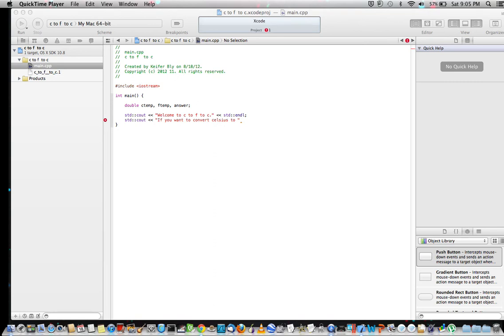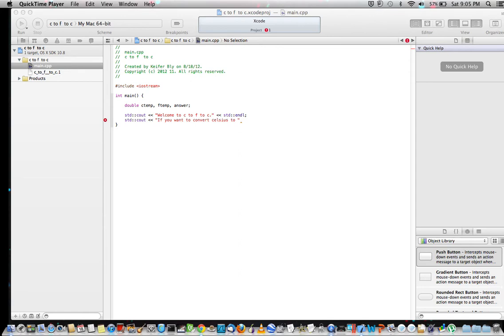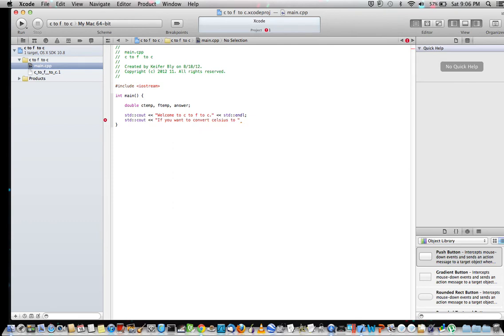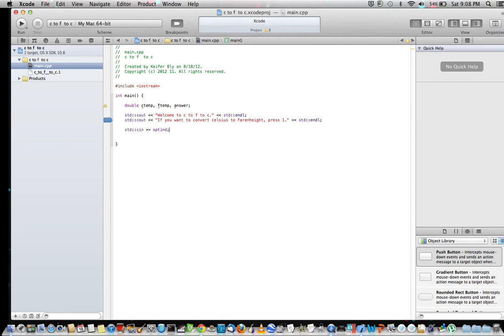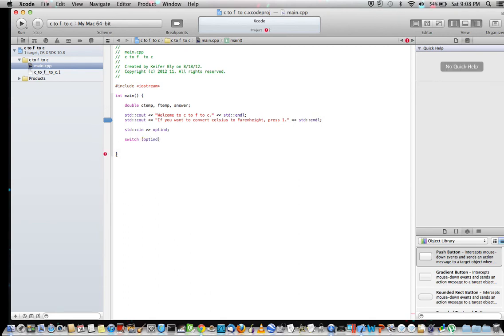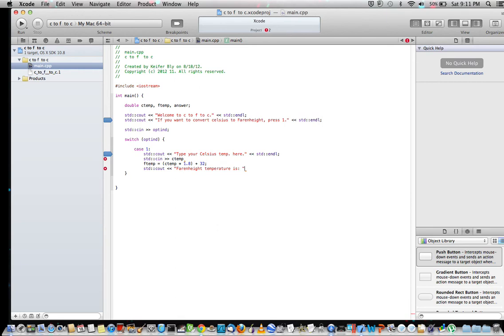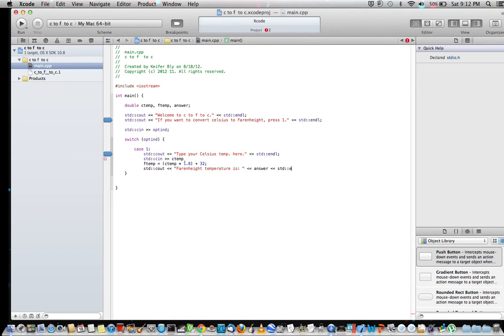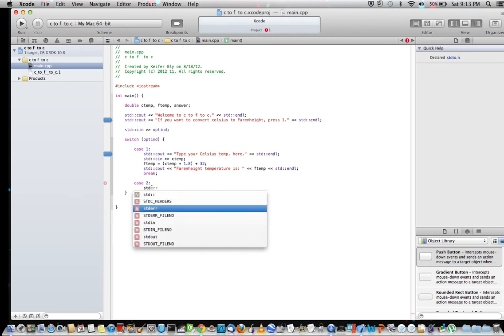Fahrenheit to Celsius and Vice Versa C++ tutorial Mac OSX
How to make a Fahrenheit to Celsius conversion program in C++ with Xcode.  Note: Your xcode might only want you to type cout instead of std::cout for the text.

I am aware that I spelled Fahrenheit wrong during the coding, sorry about that.